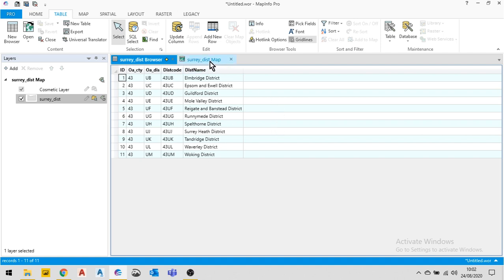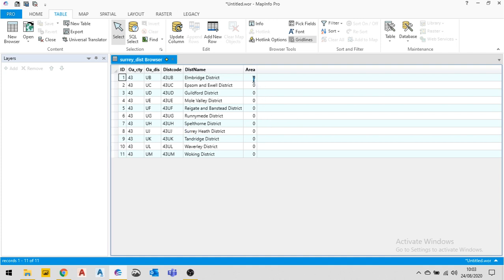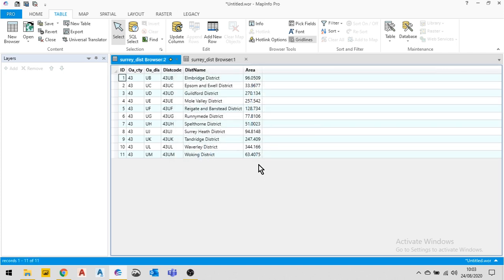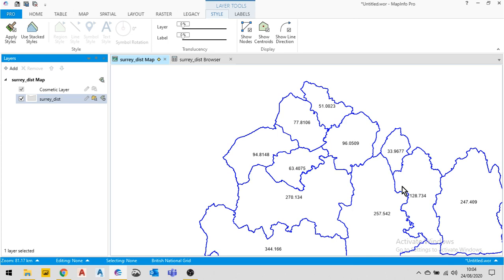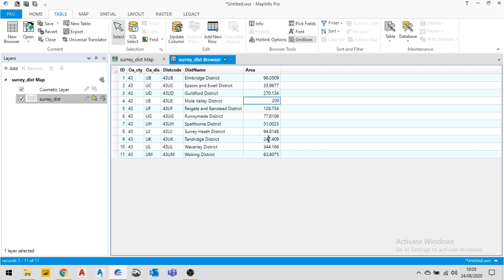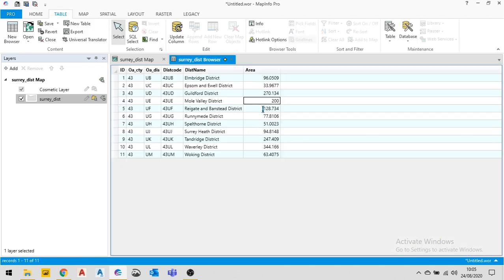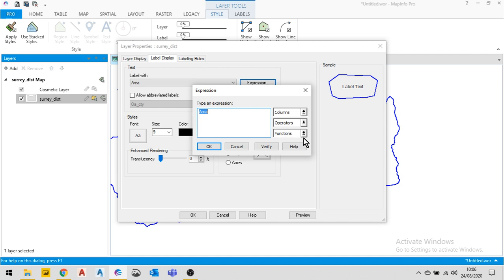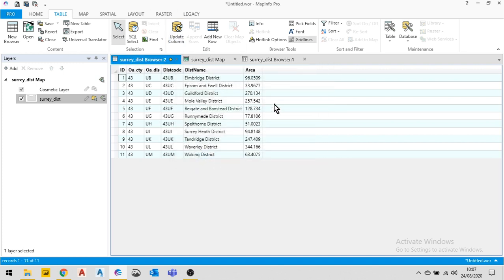MapInfo Add Area Column to Data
Another answer to a subscriber question on adding the calculated area of a region, as a new column in your data.
(I also explain why this is a BAD idea...)